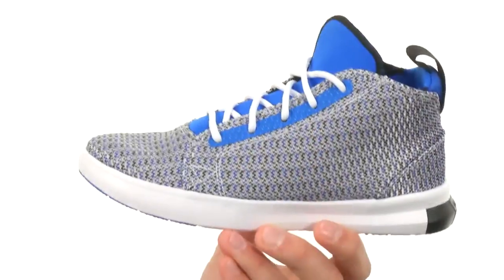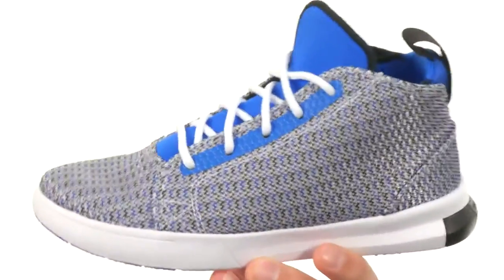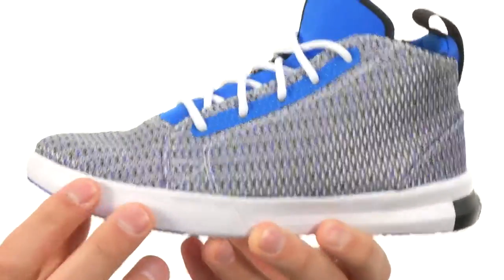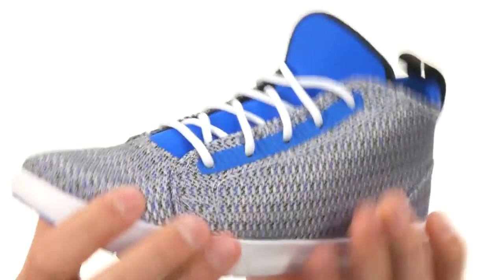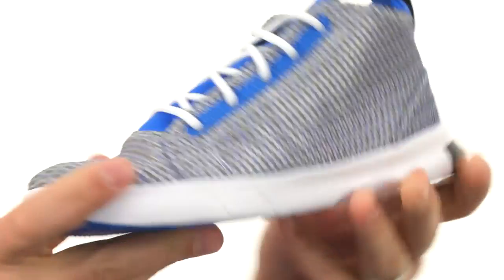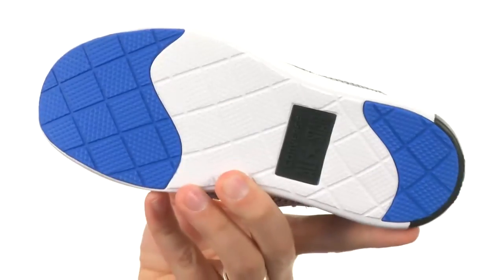Converse Kids All Star Easy Ride Mid (Little Kid/Big Kid) SKU:8809671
Style up your regular Converse® and go for the new look of the Converse® Kids All Star Easy Ride Mid!
Textile upper is breathable.
Lace-up closure for a snug, adjustable fit.
Pull-on tab at rear for easier on and off wear.
Canvas lining inside shoe.
Converse All Star logo on side.
Lightweight, soft foam midsole.
Flexible rubber outsole with pods delivers traction for a natural range of motion with grip.
Imported.